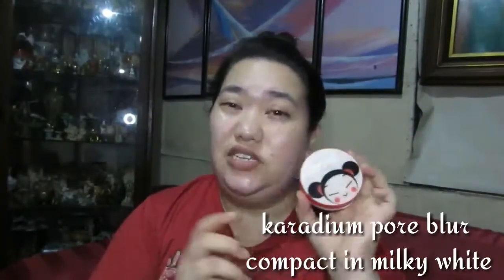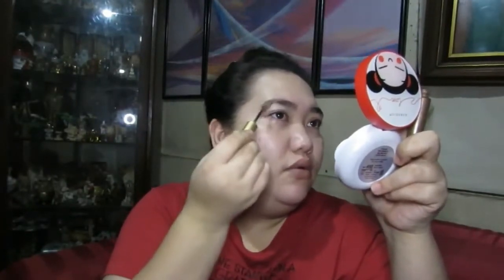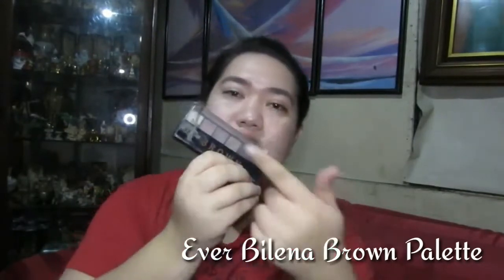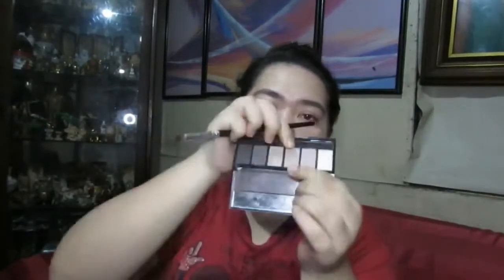Passport Ready Look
xx Alice